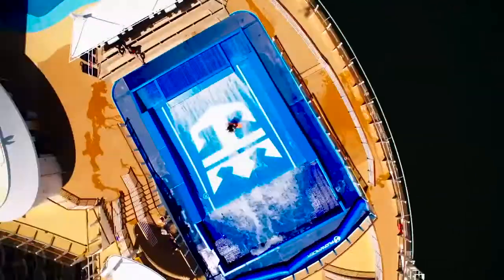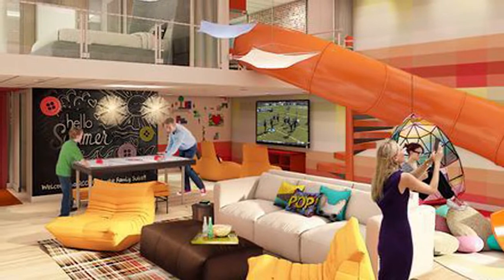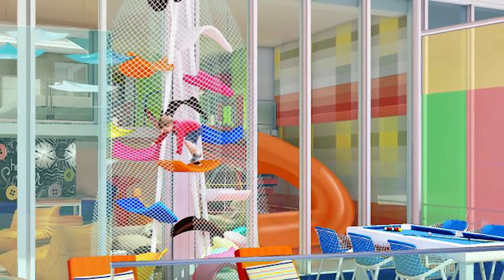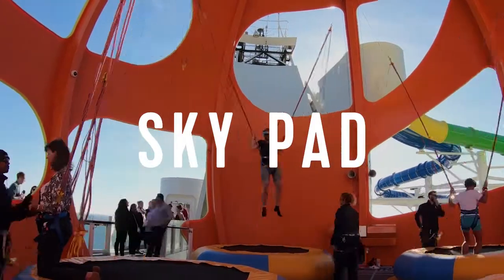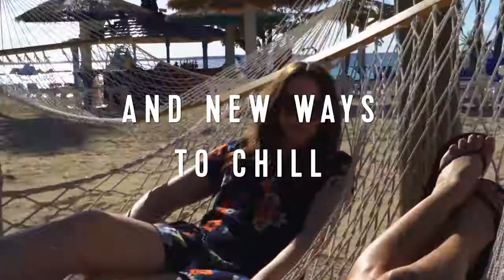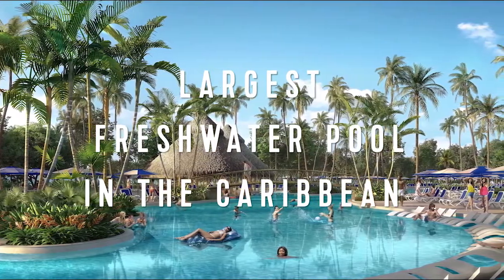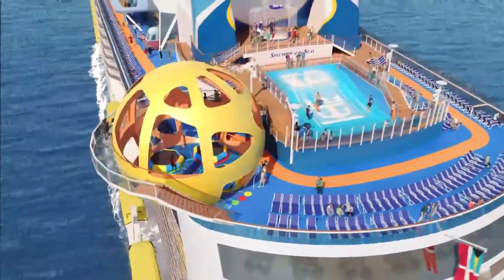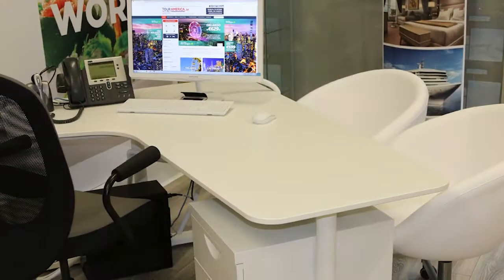Royal Caribbean Highlights of 2018..So Far | Tour America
2018 has been a busy year for Royal Caribbean and its only June! In this video interview, our Cruise Holidays team,  Niamh and Shona, are chatting all about the highlights of the year so far! From Symphony of the Seas to the newly renovated Independence of the Seas and the newly announced Specture of the Seas. What do you think?

Check out the latest travel videos from Tour America right here. Tour America Ireland's Leading Holiday Specialists on North America - including New York, Las Vegas and Orlando - Mexico, Canada and Worldwide Cruises. Tour America address: Dublin: 62/63 Middle Abbey Street, Dublin 1. T: 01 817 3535. Cork: 31 Parnell Place, Cork T: 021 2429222.